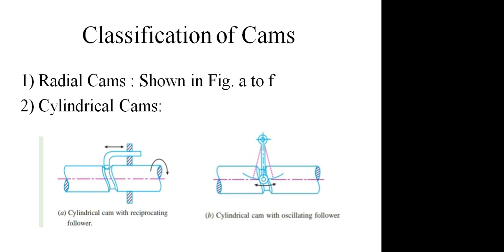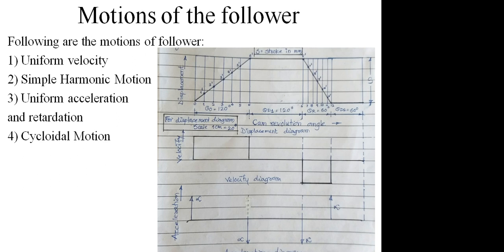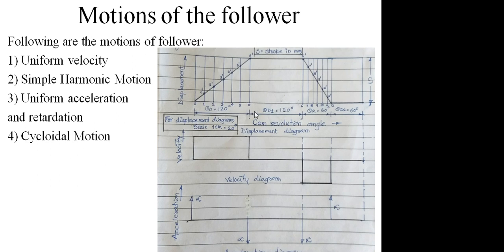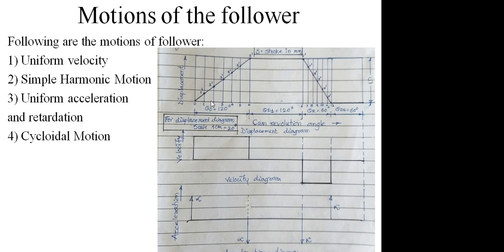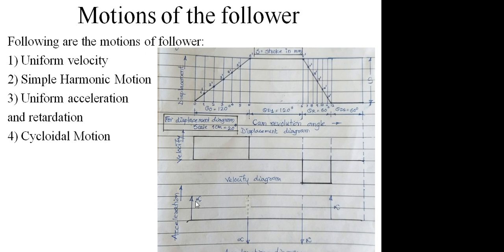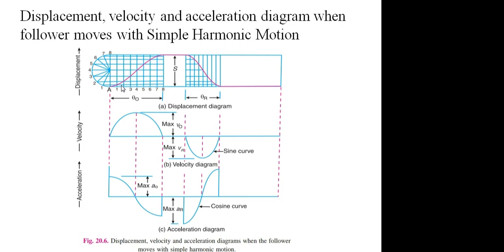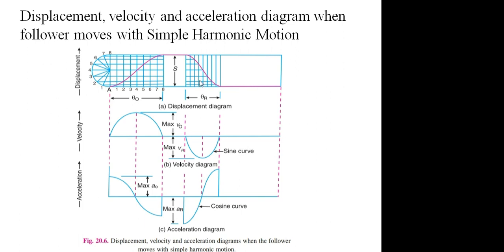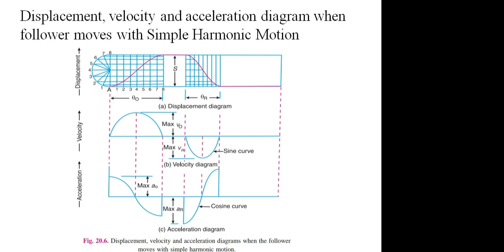Cam2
Classification of cams, Motions of follower